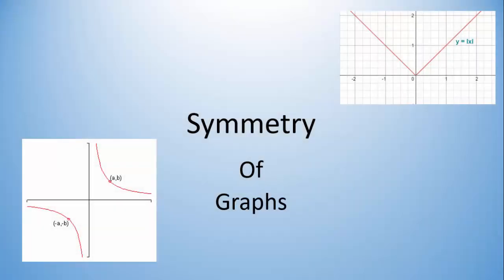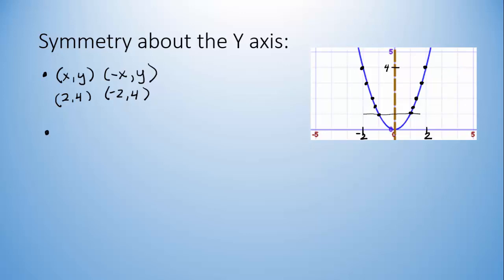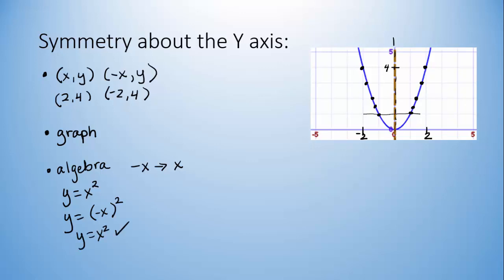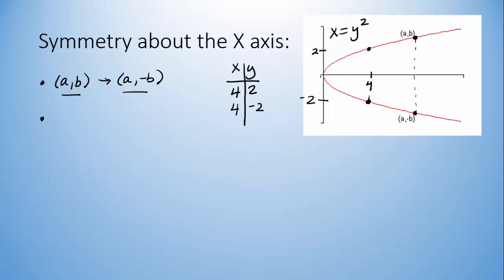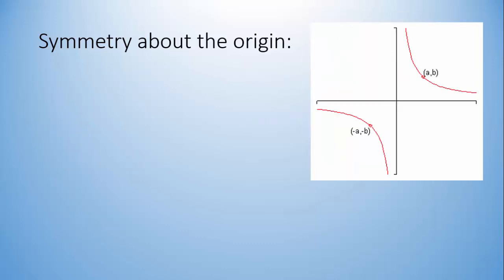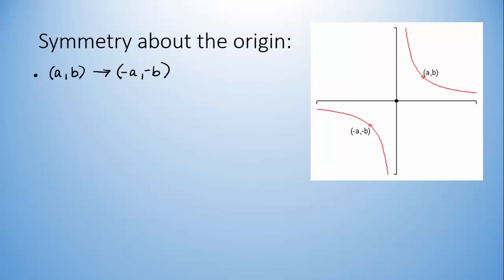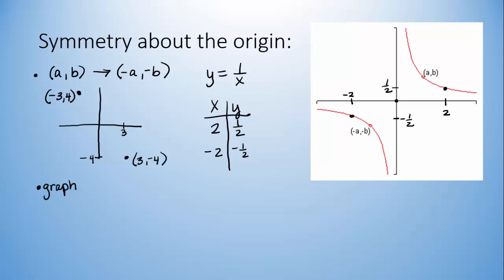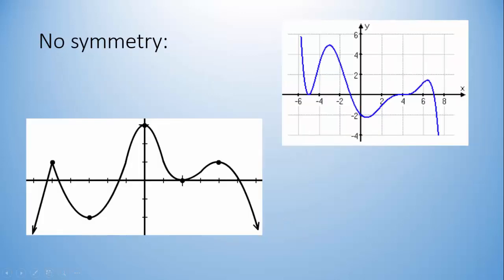Symmetry of Graphs v.2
Symmetric with respect to the y axis, x axis, and origin.